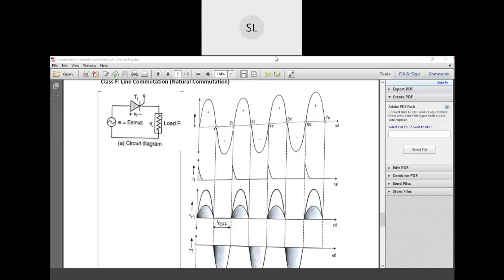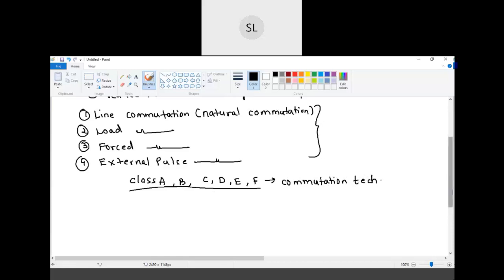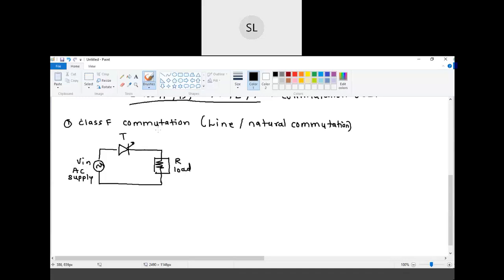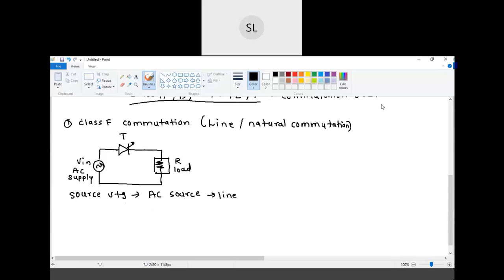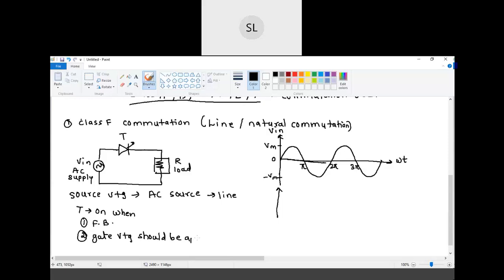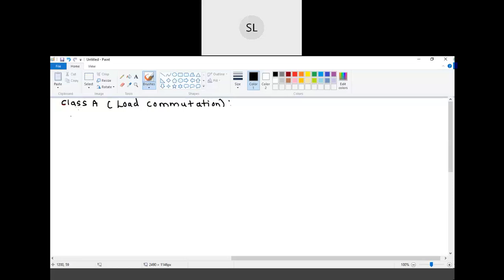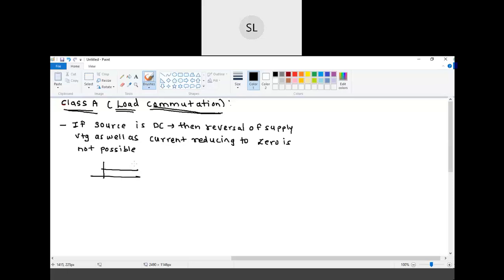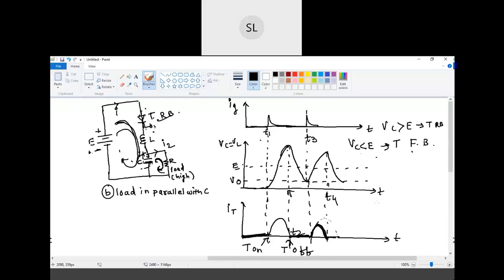Class A & F commutation 2021 09 17 10 07 29